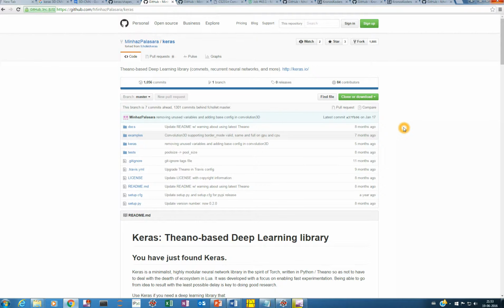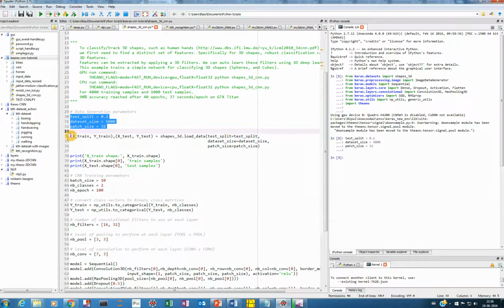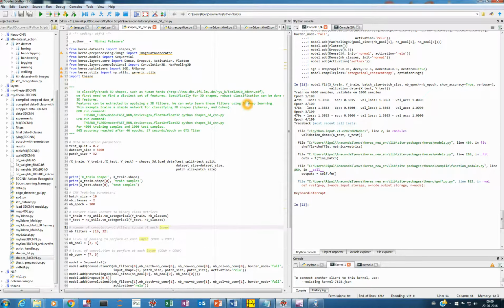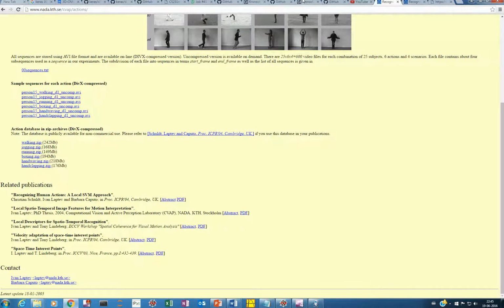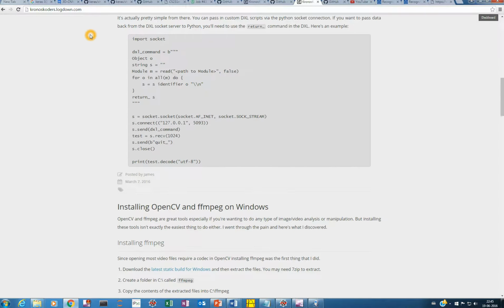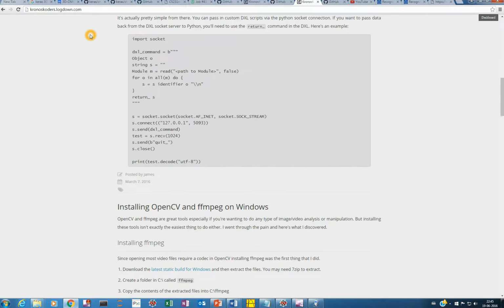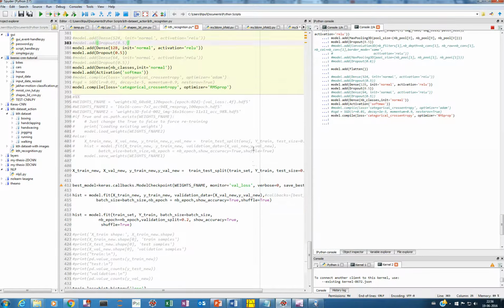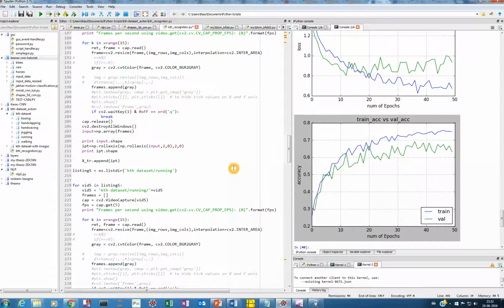3D CNN-Action Recognition Part-2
This video delves into the method and codes to implement a 3D CNN for action recognition in Keras from KTH action data set.The codes are available The links in the videos are given below

2.
3.Configure opencv for video processing – install ffmeg and set up the path